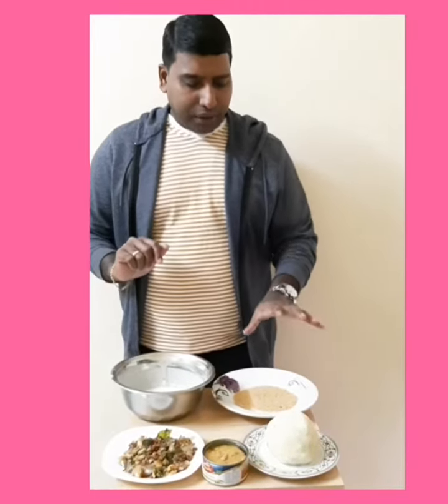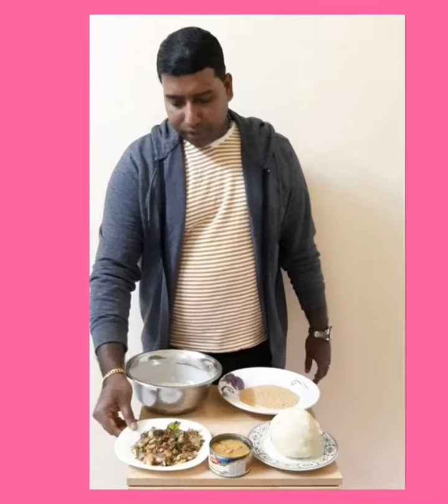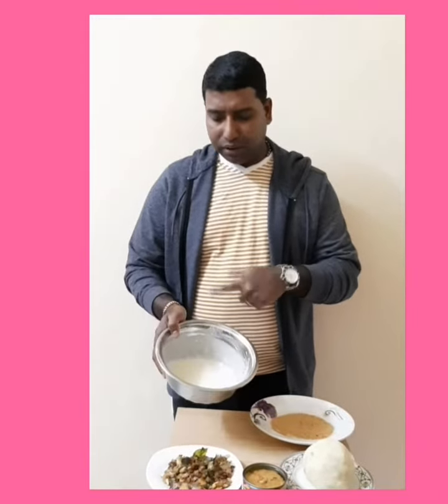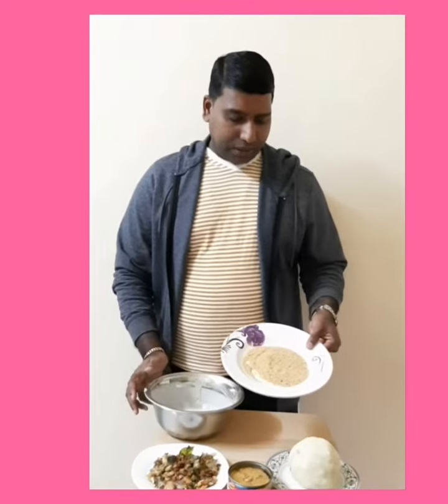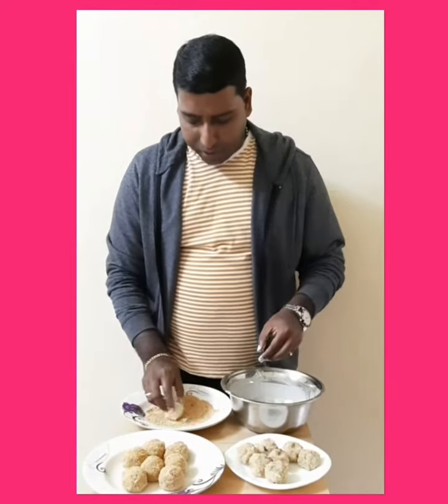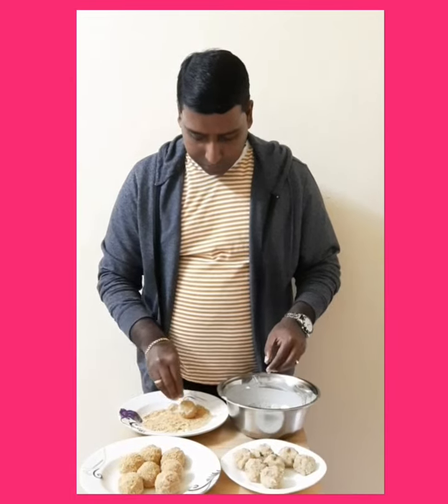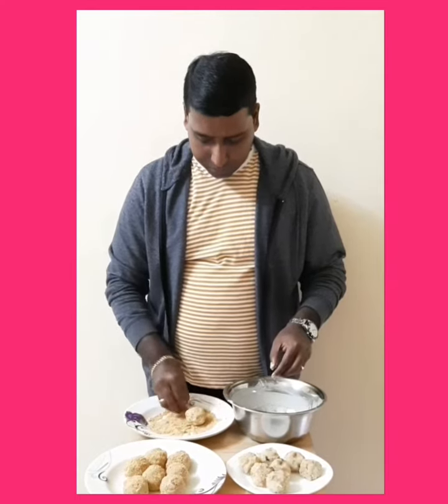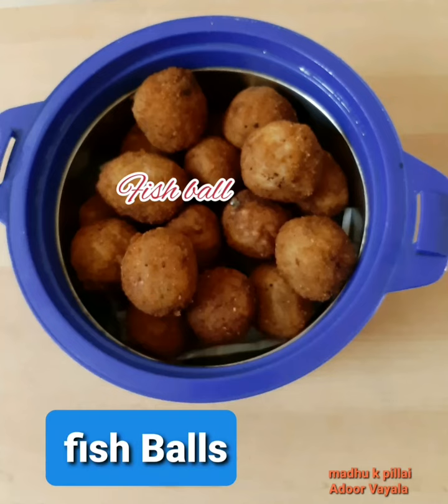fish ball can be made at home very quickly 🐬ball വളരെ പെട്ടെന്ന് വീട്ടിൽ തയ്യാറാക്കാംchef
സ്വാദൂറും fish balls നമുക്ക് എളുപ്പം വീട്ടിൽ ഉണ്ടാക്കാം..